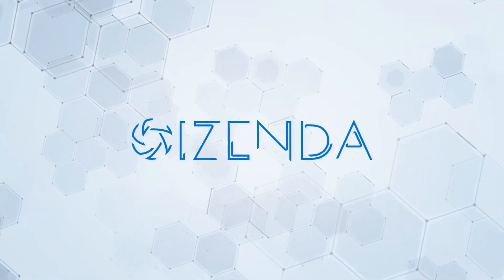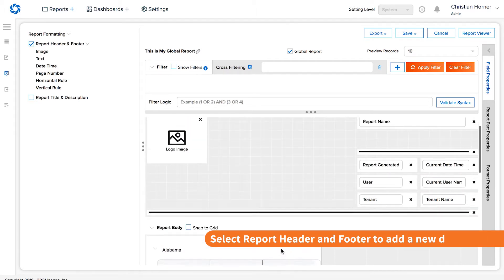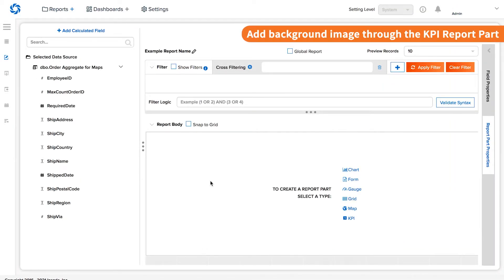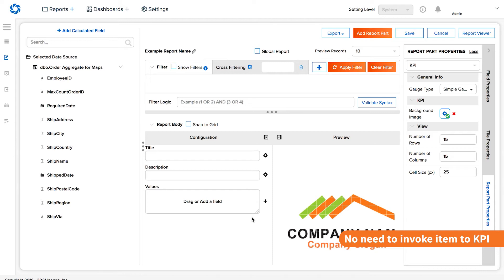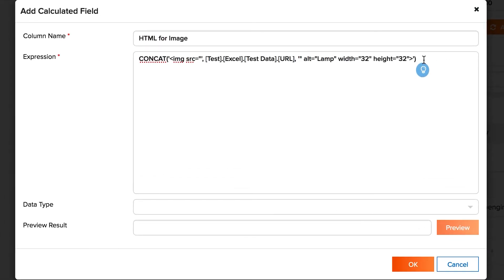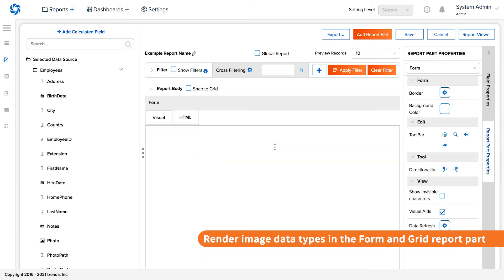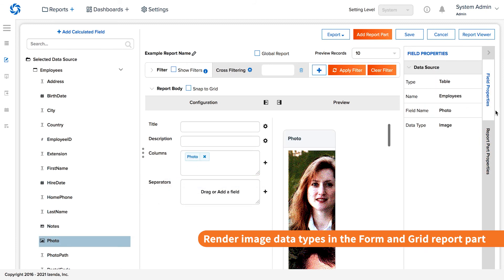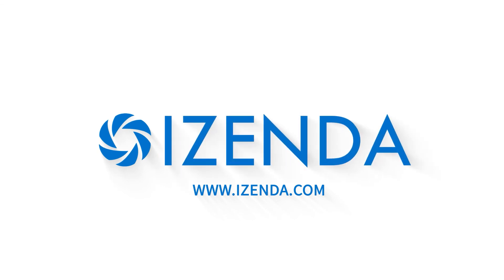Adding Images and Logos to your Report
Adding a logo to a report is a great way to specify what customer or individual a report is for. Izenda offers many methods for doing so and this video will highlight a few of those methods.